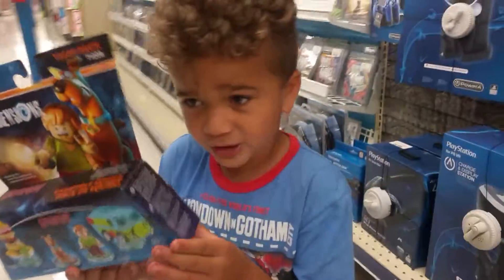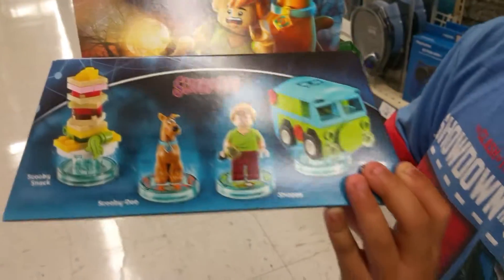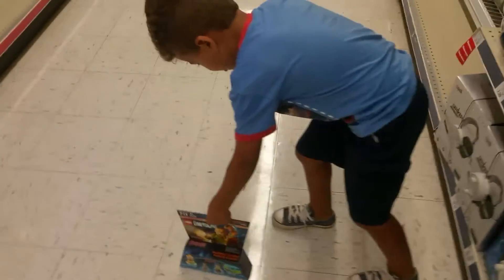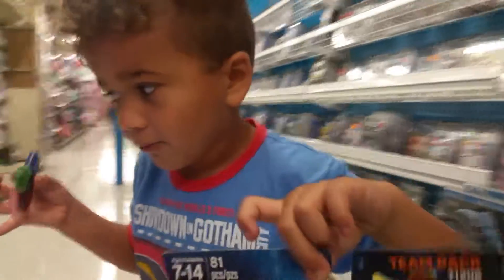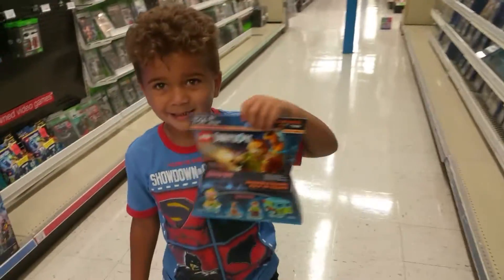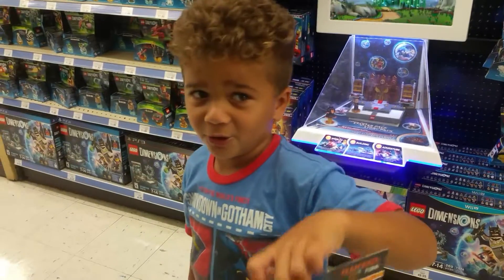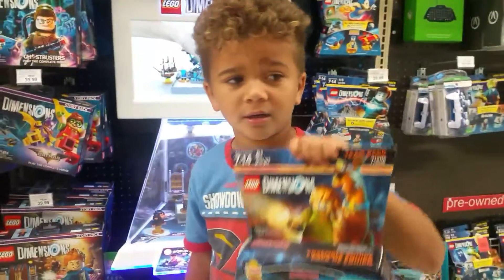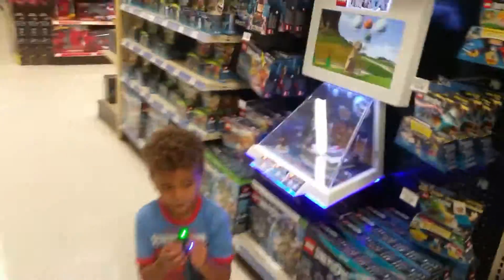Getting a new Team Pack for Lego Dimensions.